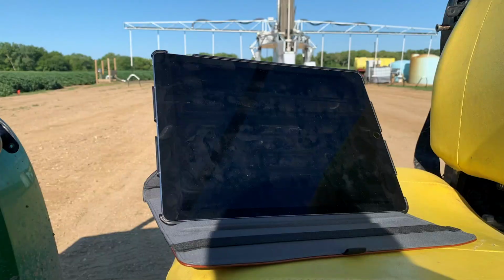360 RAIN - Questions and Answers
00:00:00 360 RAIN questions and answers.
00:00:48 How does 360 RAIN compensate for planter drift to stay off the rows?
00:01:20 Why do you recommend 360 Y-DROPs on every row while 360 RAIN only has drops every other row?
00:02:17 Does the ROI calculation include the cost of the well?
00:03:07 Do you experience water running down the row especially on the second pass?
00:03:51 How many acres can be covered in a 24 hour period?
00:04:14 Does 360 RAIN have the ability to variable rate?
00:06:03 Will 360 RAIN work on different row spacings?
00:07:36 What size hose is used on the reel?
00:07:52 Is transport possible with 360 RAIN?
00:08:51 How does 360 RAIN stand up to high wind situations?
00:10:00 How does 360 RAIN handle varying terrain?
00:10:30 Does the water stop when turning or does it keep applying?
00:11:14 Will you be able to have a 60-foot system no matter the size of your planter?
00:11:59 Will 360 RAIN be adaptable for hog manure?
00:13:43 What is the need for filtration to keep from plugging when using other water sources than wells?
00:14:26 Does this unit qualify for any NRCS EQIP programs?
00:15:37 What does 360 RAIN do when it gets to the headlands?
00:16:38 Can you tell us more about the sensors, safety features, and if there is an app?